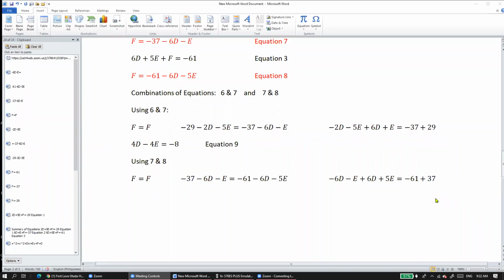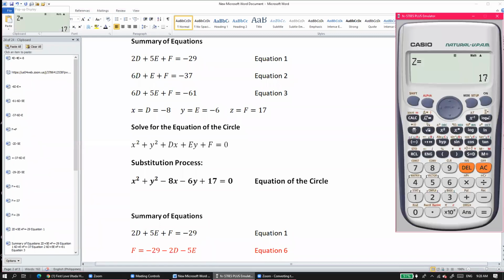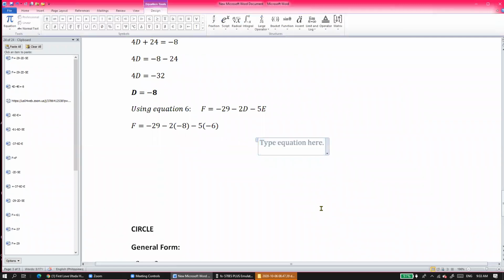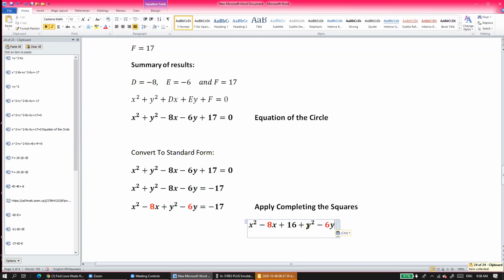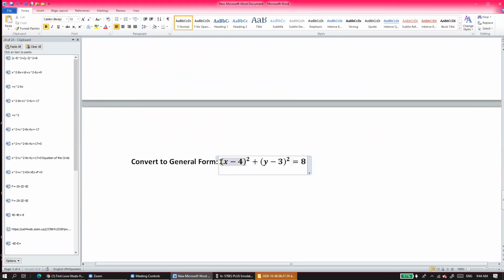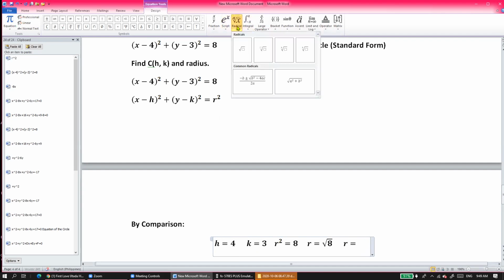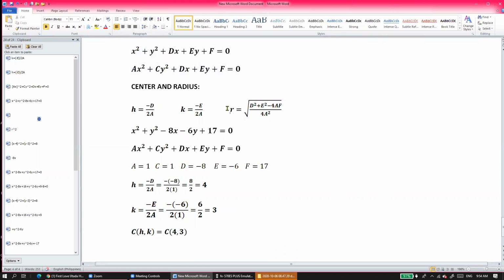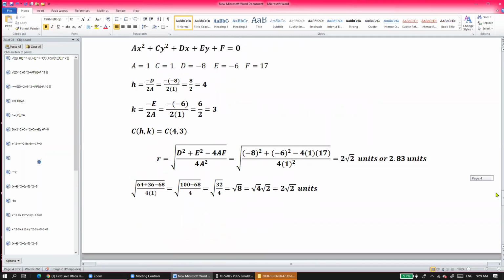CIRCLE 6 LIVE SESSION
WITH SHORT CUTS FORMULA IN FINDING THE RADIUS AND CENTER OF THE CIRCLE